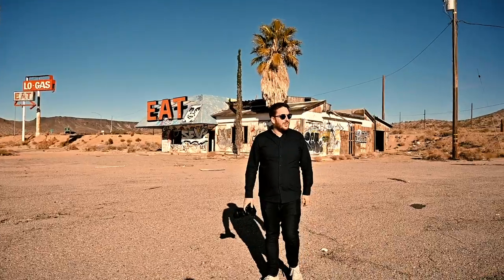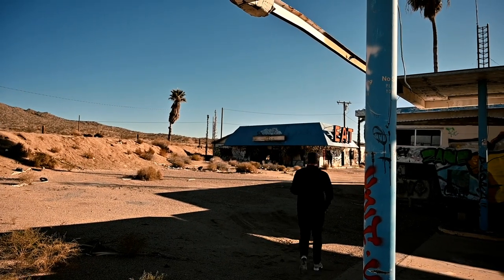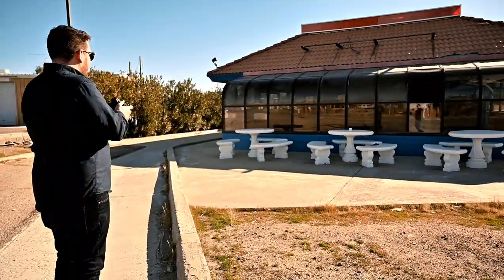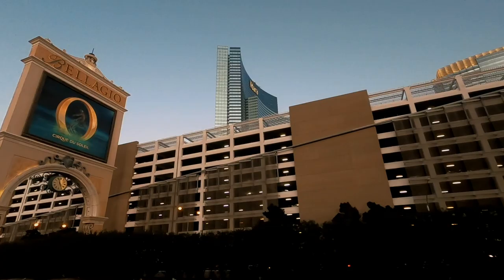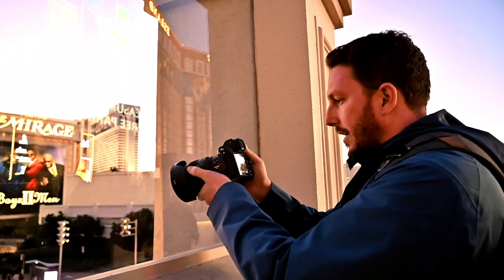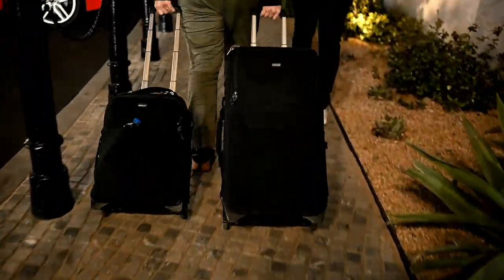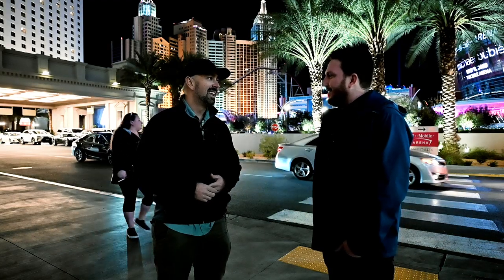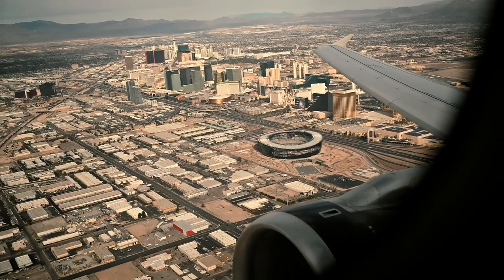My Anxiety and Content Creation | Las Vegas | Around The World With Taylor Jackson, by Nikon EP 5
Today we talk about the stress of content creation. We also visit abandoned spaces, as well as the Las Vegas strip.
This episode was shot on Nikon Z 6 earlier this year.

Lenses used: NIKKOR Z 24-70mm F2.8 S, and the NIKKOR Z 24-70mm F4.

The NIKKOR Z 24-70mm F2.8 S is without a doubt my favourite lens for the Nikon Z Series. It creates stunning images that make the scene look even better than it appears in real life. The edge to edge sharpness at F2.8, colour and contrast are all exactly what I want from a lens. It's the perfect lens to accompany you on any adventure.

You can check out the Nikon Z 6 and get your own